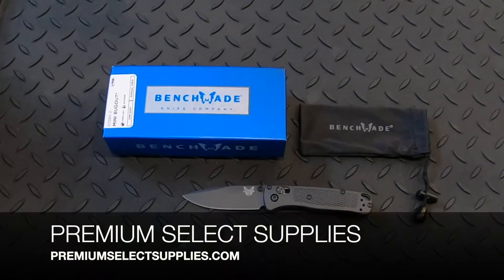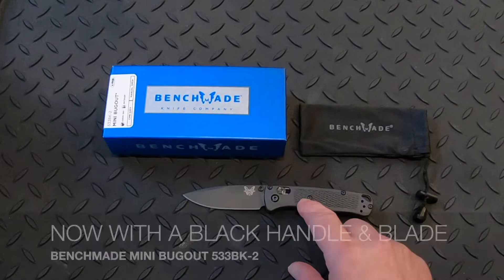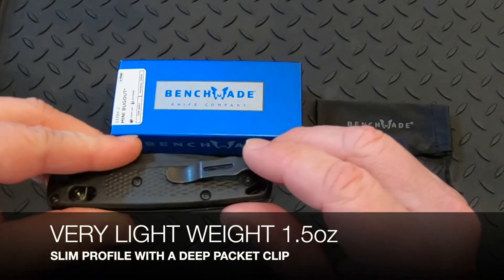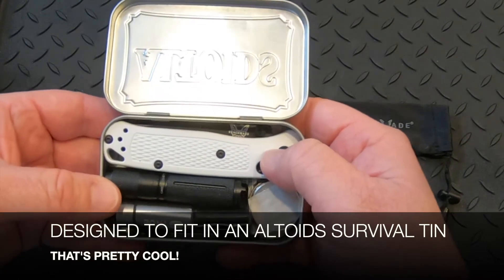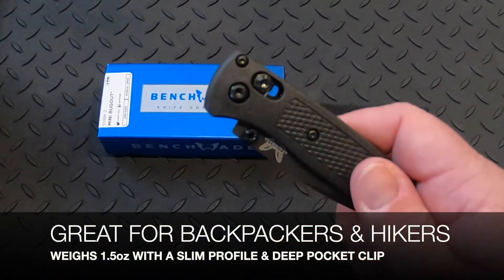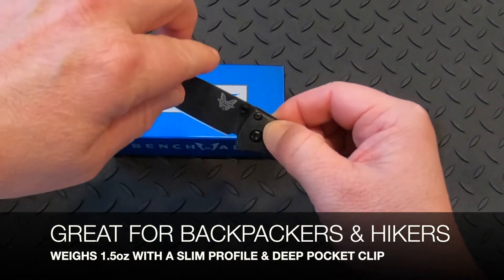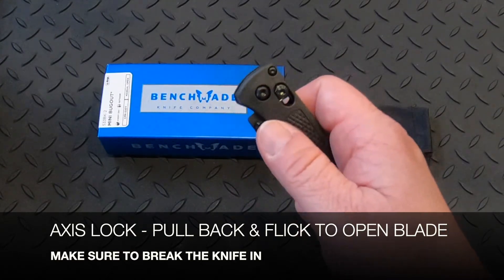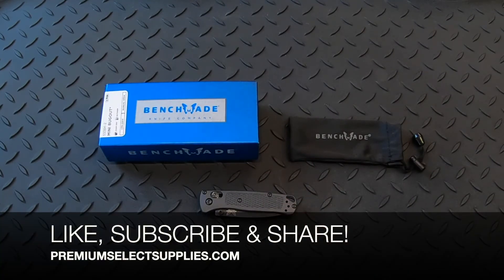BENCHMADE MINI BUGOUT 533BK-2 $136 WITH FREE SHIPPING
Benchmade Mini Bugout Knife 533BK-2
Retail Price: $160.00
Our Price: $136.00 WITH FREE SHIPPING!

The Benchmade Bugout is now available in a Mini version. The blade measures 2.82" long and is made from CPM-S30V with a black finish. The handle is made from black CF-Elite. This knife is ultralight at just 1.5 oz, you will forget it is even in your pocket.
First Production (no number)

Features
AXIS locking mechanism
Drop-point blade
Ambidextrous thumb-stud opener
CPM-S30V premium blade steel (58-60HRC)
Black blade finish
Black CF-Elite blade
Mini Deep-carry pocket clip
Lanyard Hole
Benchmade Design
Blue Class
Manual Open
Made in the USA
Benchmade 533BK-2
Specifications
Blade Length: 2.82"
Blade Thickness: 0.09"
Open Length: 6.49"
Closed Length: 3.70"
Weight: 1.5 oz
Handle Thickness: 0.41"
Benchmade Bugout Knives are covered by a Benchmade Limited Lifetime Warranty and LifeSharp Service.

Authorized Premium+ Benchmade Dealer